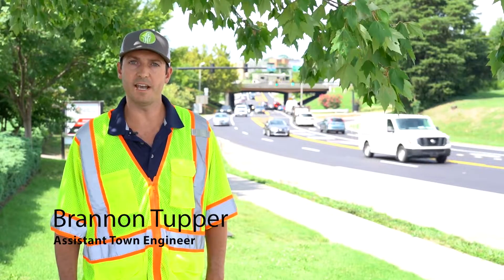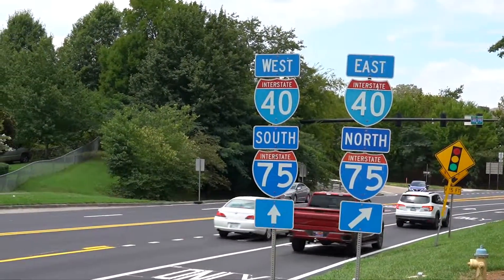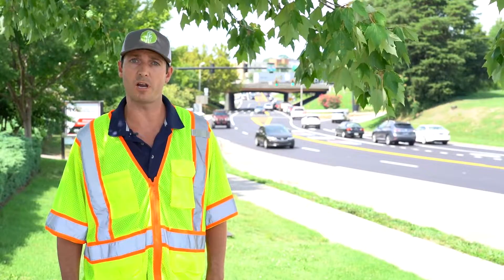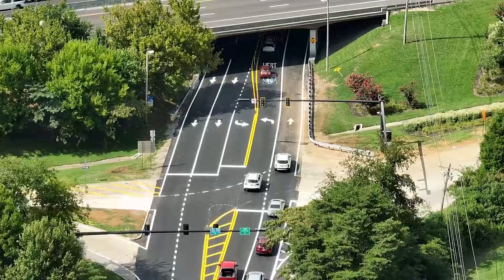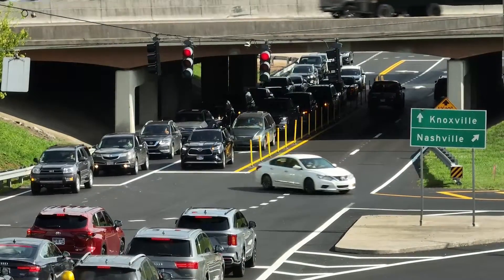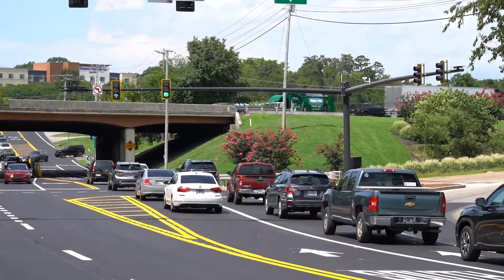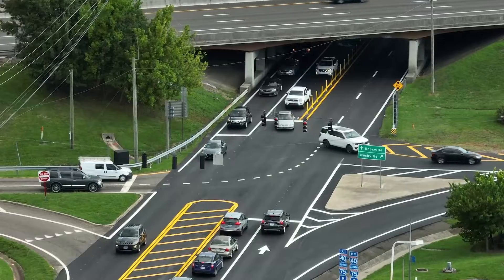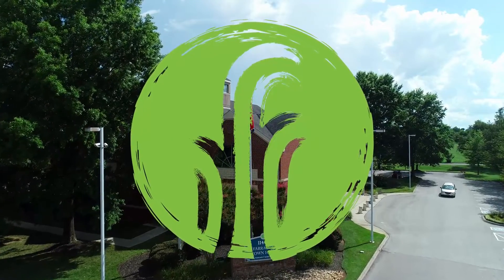Campbell Station Interchange improvements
The engineers with the Town of Farragut have now finished their major project improving the flow of traffic at the Campbell Station interchange. Hear from Assistant Town Engineer, Brannon Tupper, about what makes this improvement work.